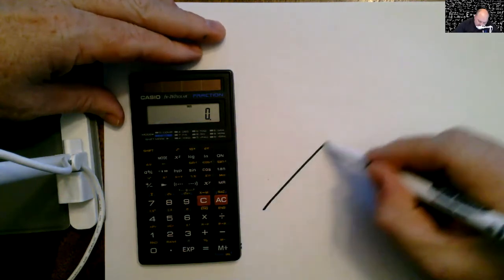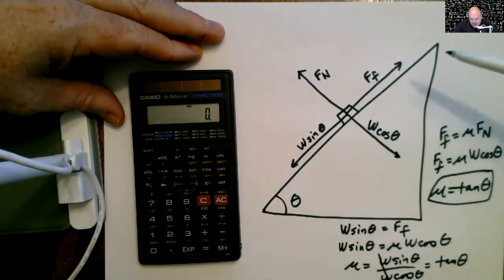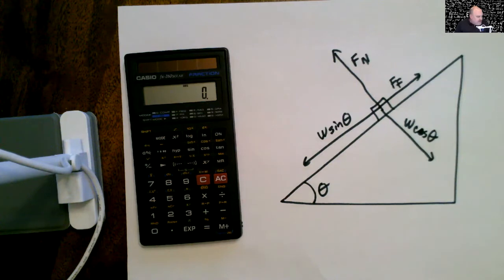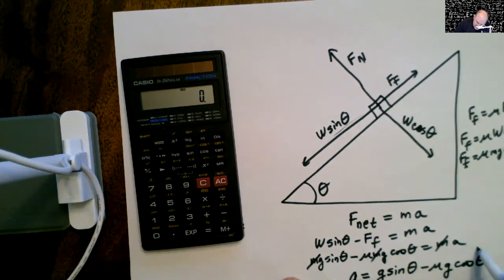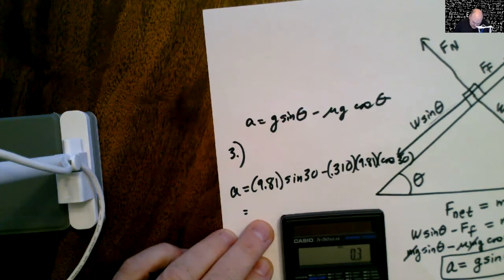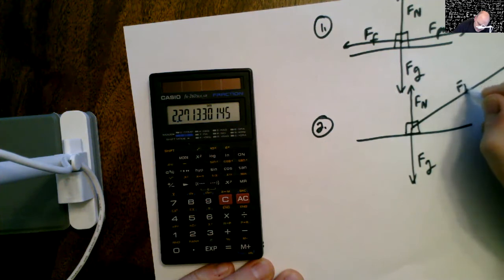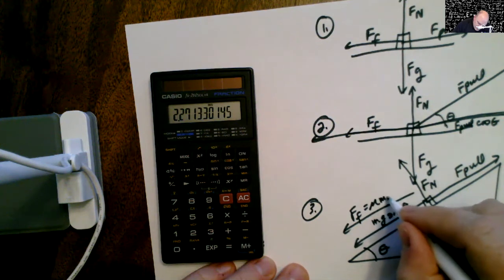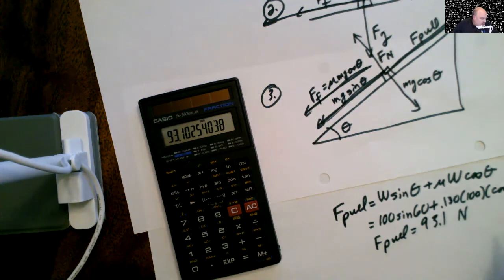Inquiry: Inclined Planes